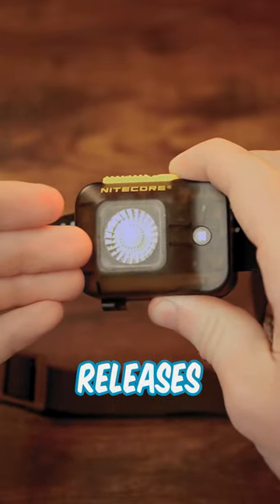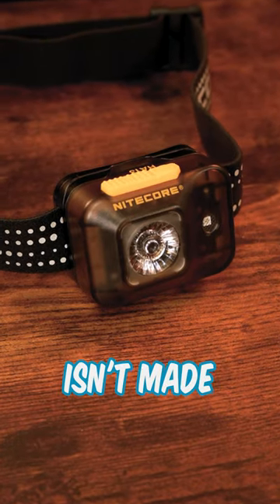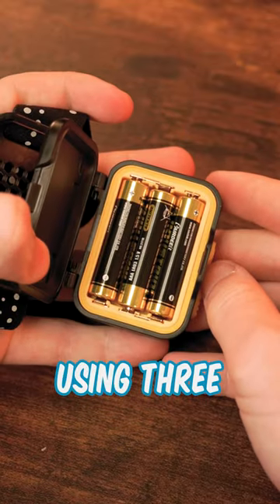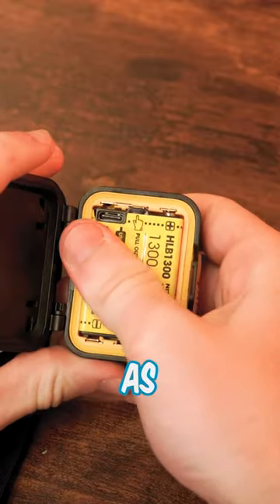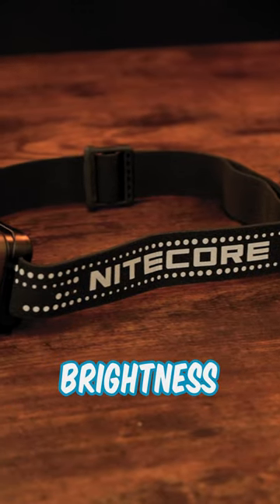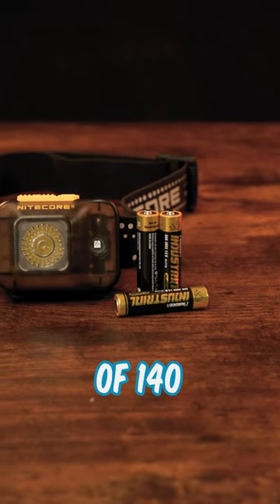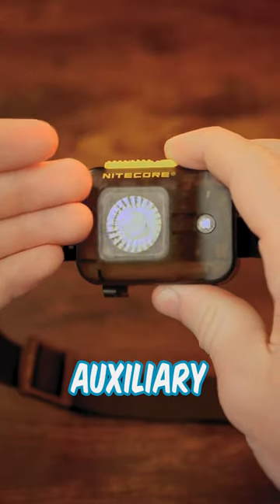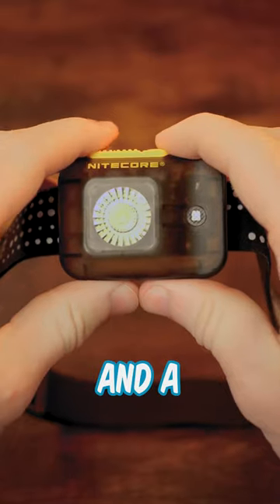The newest beginner headlamp is here!!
You can check out this new headlamp at our store!